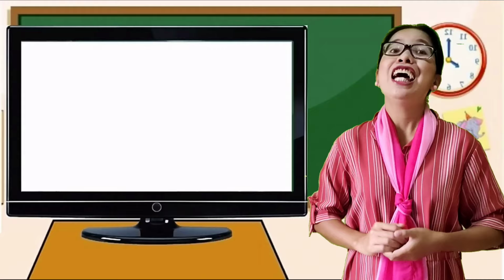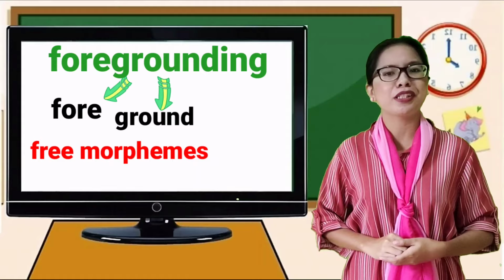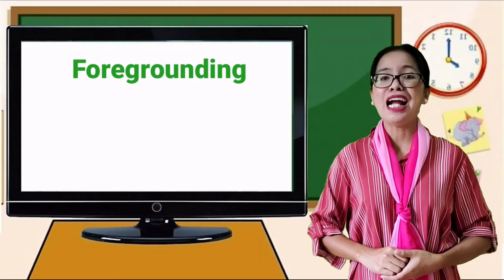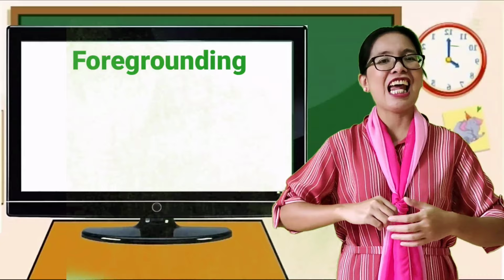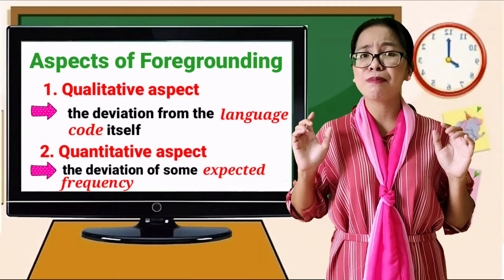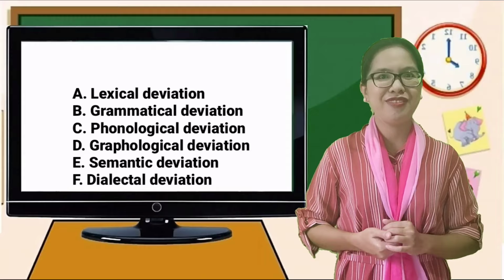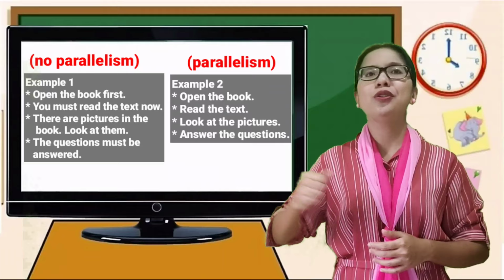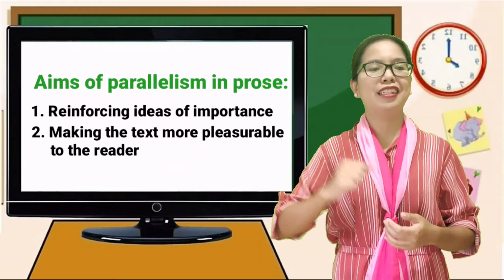Mukarovsky's Theory of Foregrounding